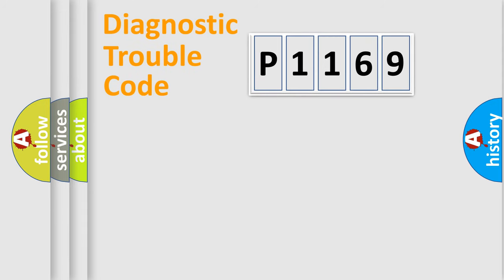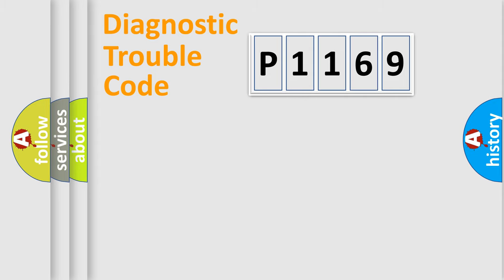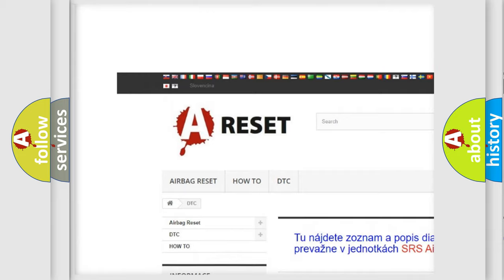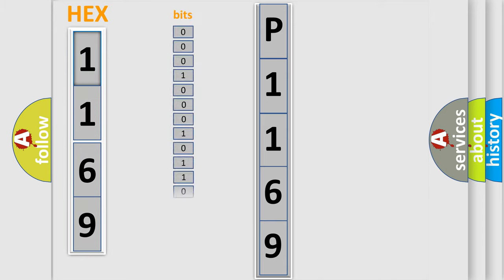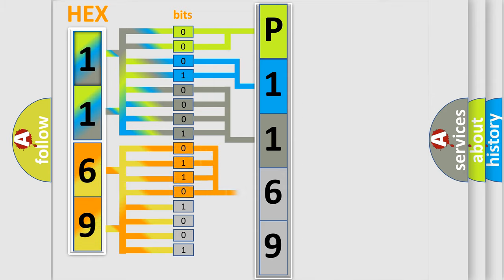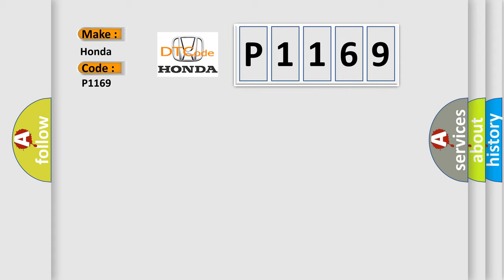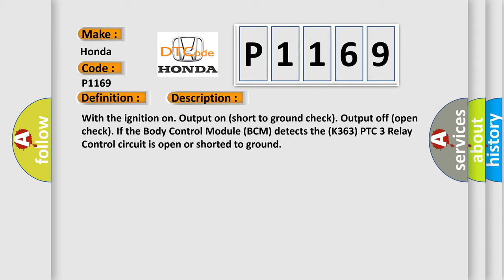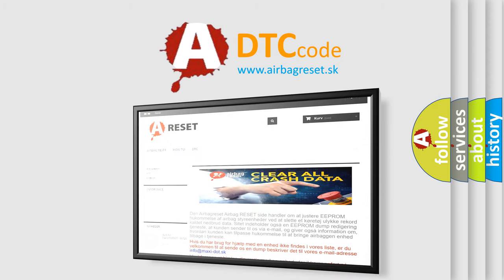DTC Honda P1169 Short Explanation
Contents:
0:21 Basic DTC analysis according to OBD2 protocol standard.
1:48 Insight into programming
2:58 A diagnostically understandable description of the Diagnostic Trouble Code
3:05 Basic error definition

Make:
Honda
Code:
P1169
Definition:
CABIN HEATER 3 CONTROL - CIRCUIT SHORT TO GROUND OR OPEN
Description:
With the ignition on. Output on (short to ground check). Output off (open check). If the Body Control Module (BCM) detects the (K363) PTC 3 Relay Control circuit is open or shorted to ground
Cause:
(K363) PTC 3 RELAY CONTROL CIRCUIT OPEN(K363) PTC 3 RELAY CONTROL CIRCUIT SHORTED TO GROUNDCABIN HEATER 3 RELAYBODY CONTROL MODULE (BCM)